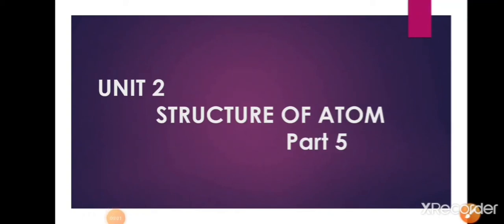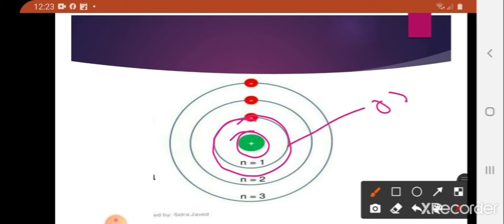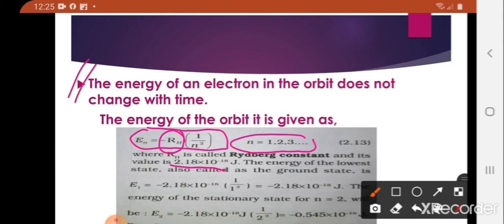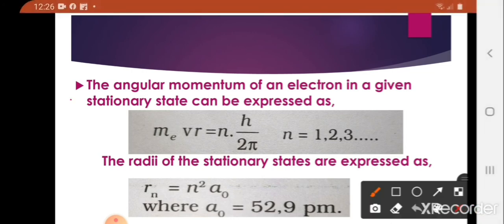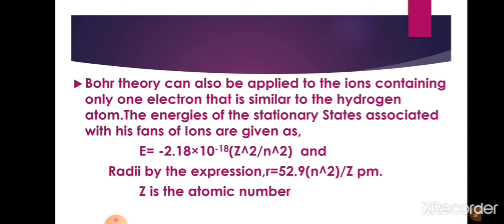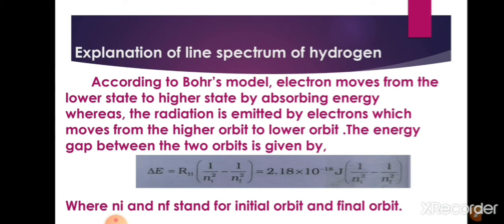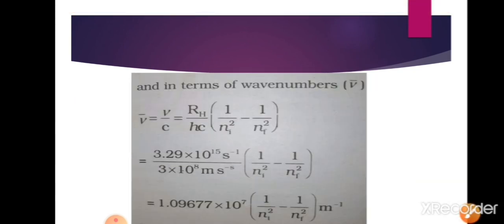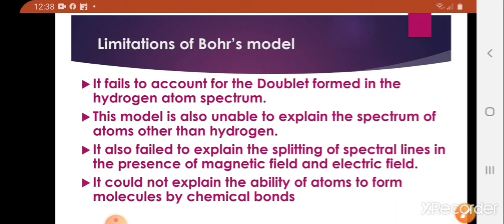class 11 unit 2 part 5